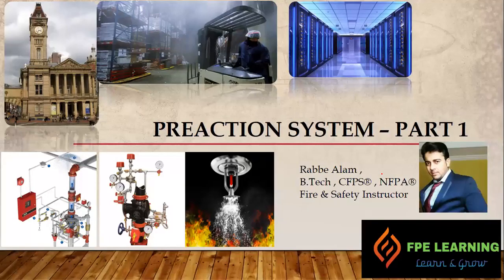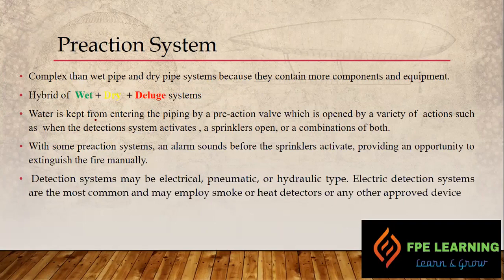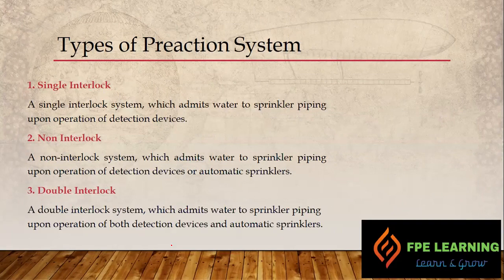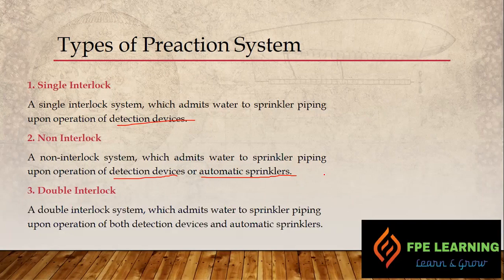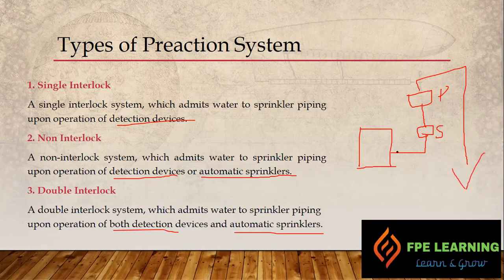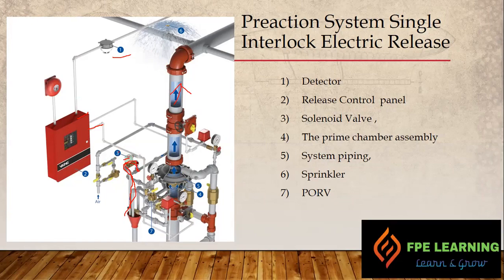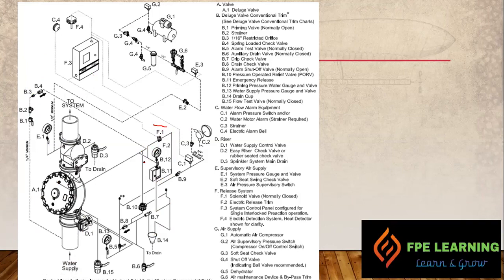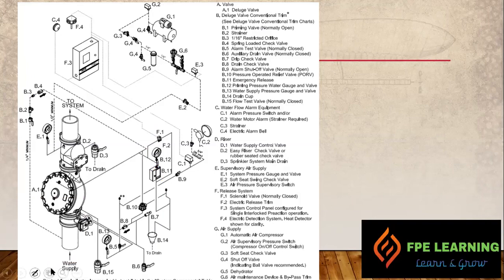Preaction System Part 1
Wet Pipe Sprinkler System

Dry Pipe Sprinkler System

Deluge Valve - Part 1 : Wet pilot actuation

Deluge Valve -Part 2 : Dry Pilot actuation